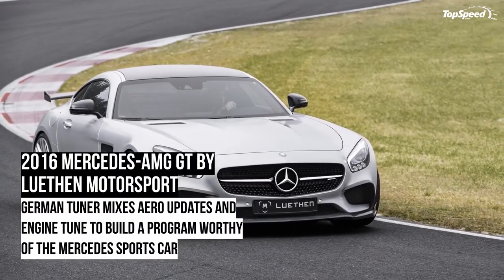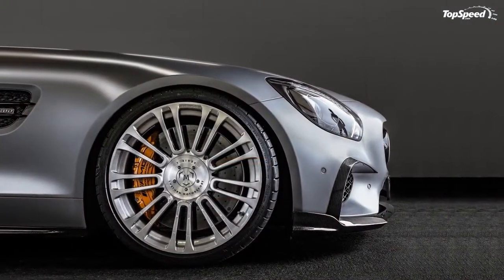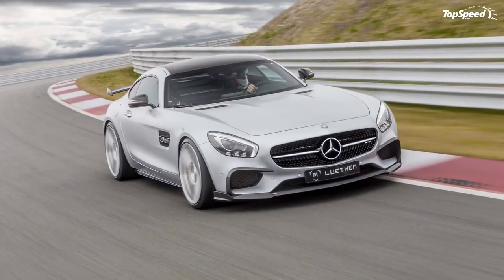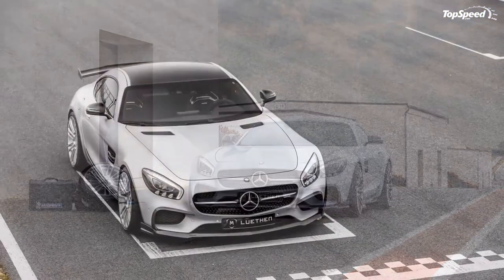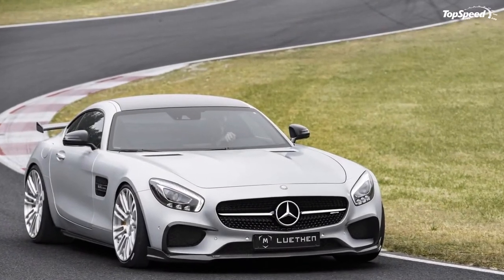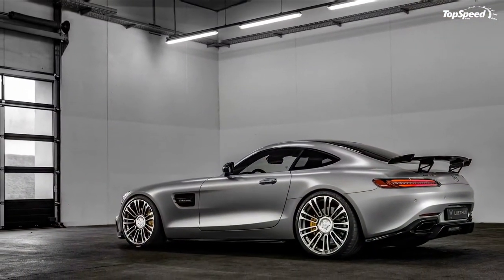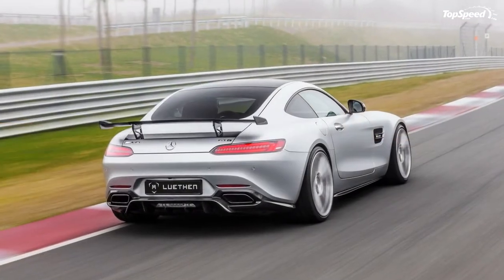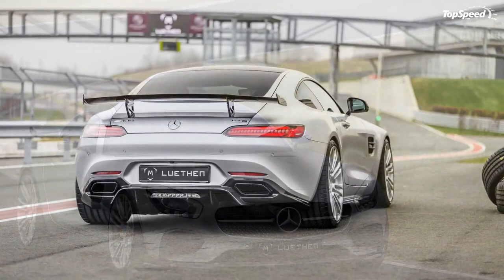2016 Mercedes-AMG GT by Luethen Motorsport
The Mercedes-AMG GT has been a hit of a sports car, not only for Mercedes-AMG itself, but also for the collection of aftermarket tuners that have since developed kits for the car since it arrived in 2014. You can even make a case that the AMG GT is the most tuned performance car of the past few years, something that well-known tuners like Brabus, Mansory, and Wheelsandmore can attest to. Even tuners that aren’t as well known like Dime Racing have also developed kits for the sports car and now, you can add Luethen Motorsport to that list and its 612-horsepower upgrade for the AMG GT.
It’s true that Luethen is a relative unknown, but don’t let that anonymity fool you into thinking that it’s in over its head because it’s not. A quick look at its website reveals that the German tuner isn’t just known for its Mercedes programs; it also builds kits for BMWs, Audis, and Porsches. That’s a good menu of brands to build up one’s tuning portfolio.
So this kit about the AMG GT is the latest in a line of programs that Luethen Motorsport has built. The engine upgrade sits at the heart of the kit, but it’s also offering a carbon fiber aerodynamic kit and a new set of wheels. In other words, it’s a comprehensive kit that should attract its fair share of AMG GT owners.
Obviously, the tuner faces some stiff competition from other other tuners. But it’s been up to the challenge before with all the past programs it’s built. History dictates then that it’s going to do just fine with this program for the AMG GT.
Continue after the jump to read the full story.